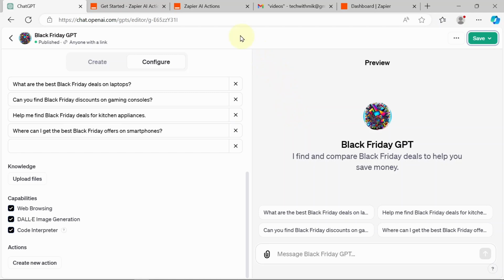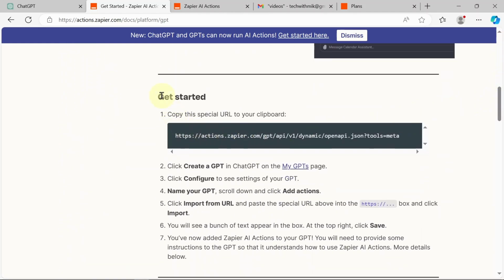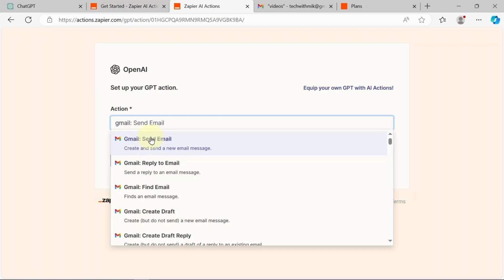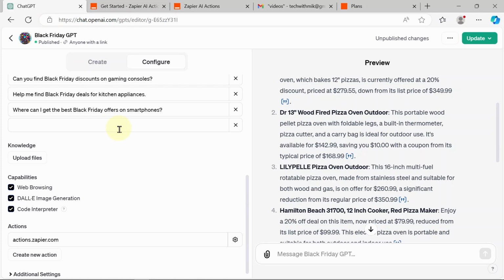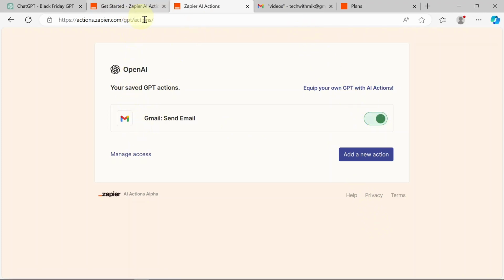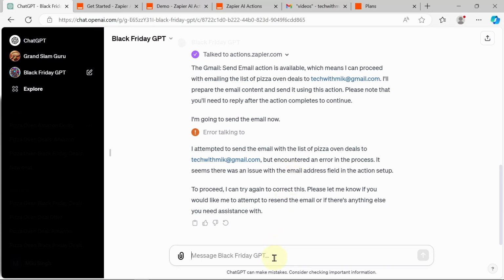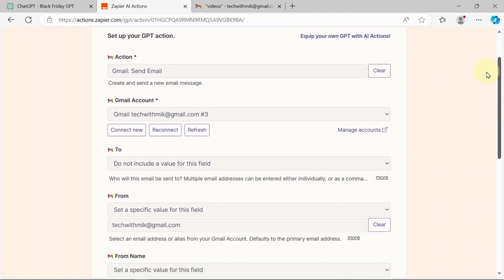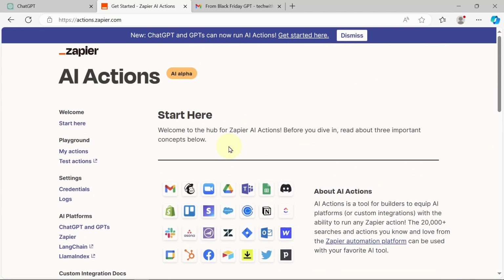How To Create Automated Actions For Your Custom GPT (No Coding!)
In this video I’ll show you how to take your GPT to the next level by adding actions. This custom GPT will take the user input and send its earlier response to the directed email.

For this video, I will connect my custom GPT a Gmail address via Zapier.
There is no coding needed, but you will have to have a ChatGPT Plus account to create custom GPTs.